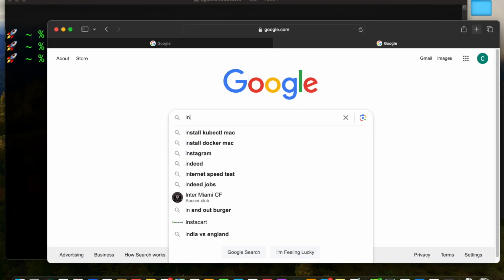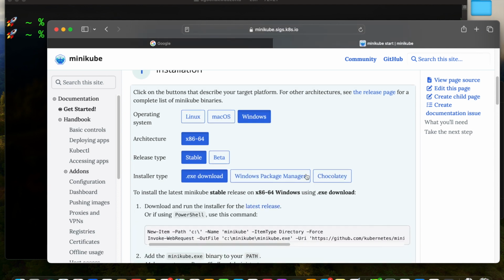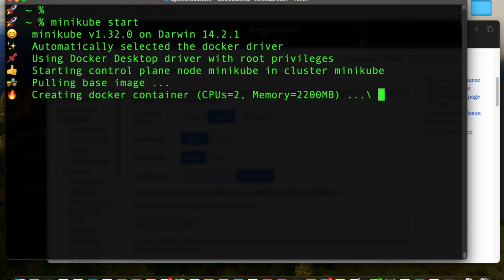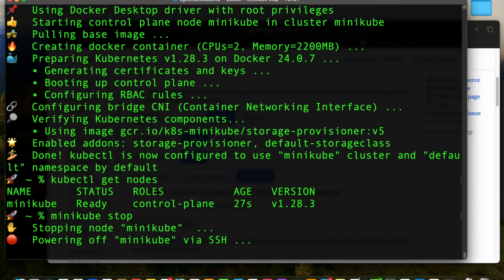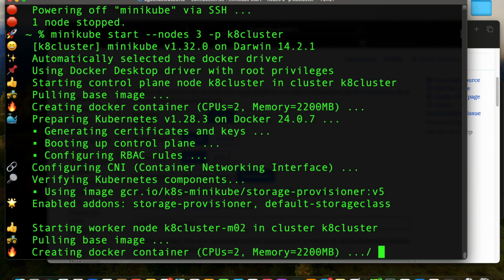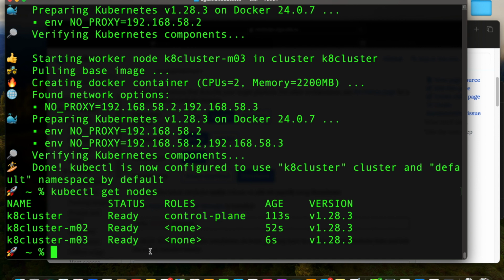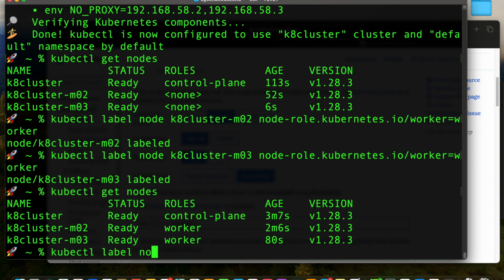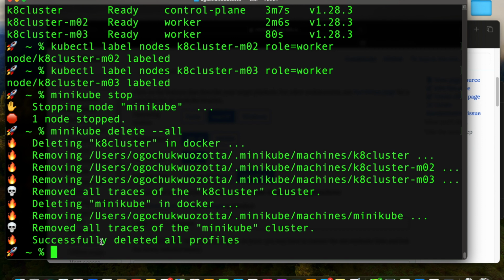Kubernetes Tutorial | Install minikube & kubectl on MacOS | K8s Cluster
Embark on your Kubernetes journey with our concise tutorial on 'How to Install Minikube in macOS.' Perfect for beginners and pros alike, this video guides you through the simple yet crucial process of setting up Minikube on a Mac. Minikube is an essential tool for running Kubernetes locally and is ideal for testing and development purposes. We'll cover prerequisites, step-by-step installation, and basic troubleshooting to ensure a smooth setup. Whether you're new to Kubernetes or looking to refresh your skills, this tutorial provides the knowledge you need to get started with Minikube on macOS. Dive in and unlock the power of Kubernetes on your local machine!